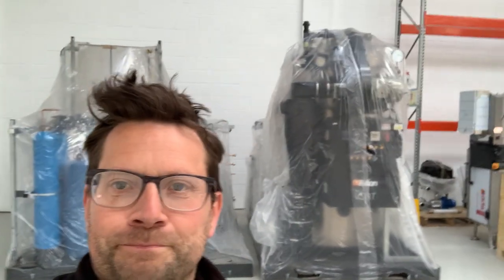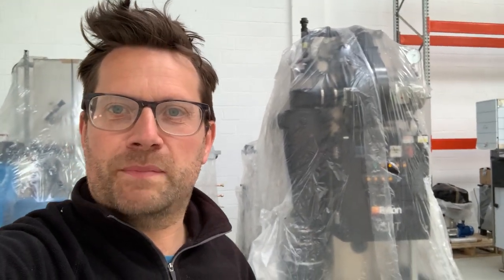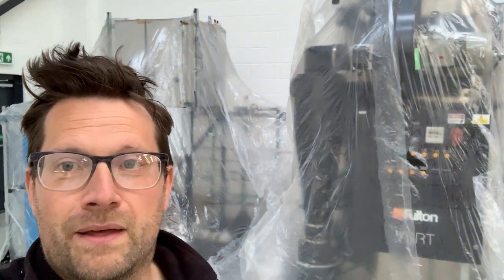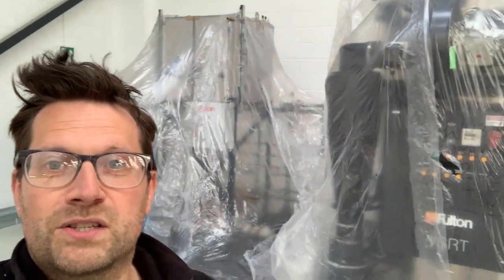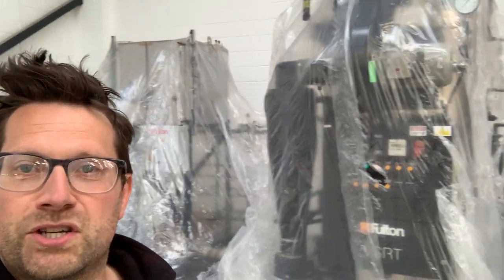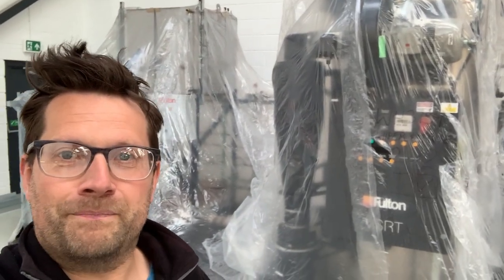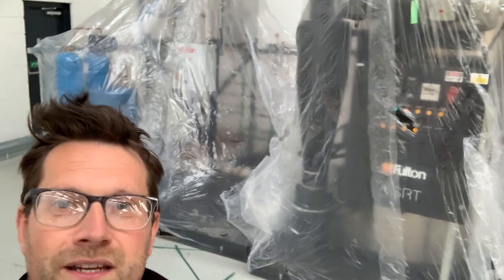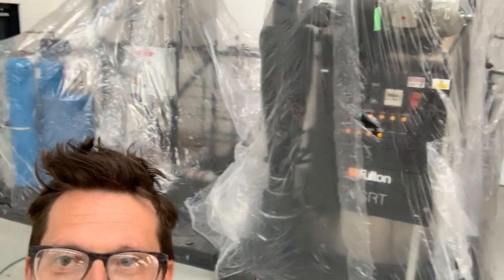Building A Brewery | Behind the Scenes Part 2 | The Steam Boiler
Welcome back to Building A Brewery, our behind-the-scenes series into the making of Wiper and True's beautiful new brewery and taproom in Old Market, Bristol.

In this video we introduce you to the VRS T60: the colossal new steam boiler which powers the brewkit.